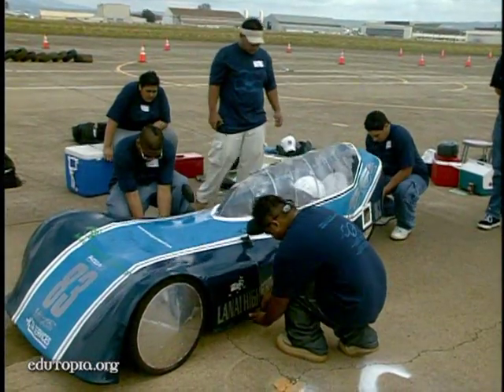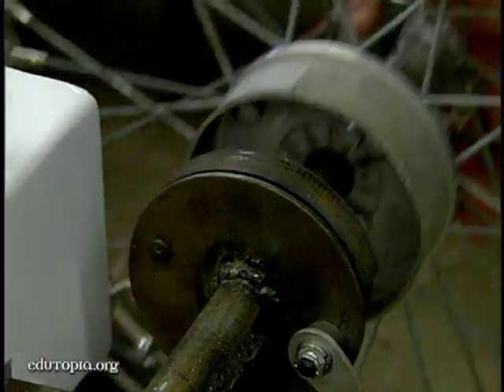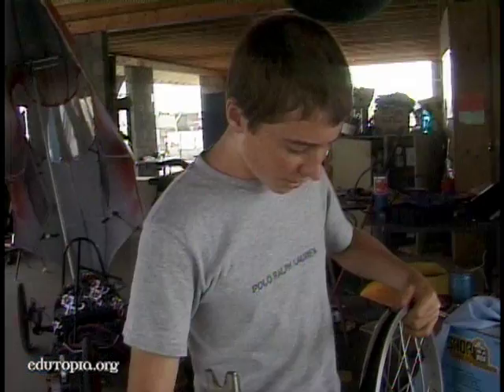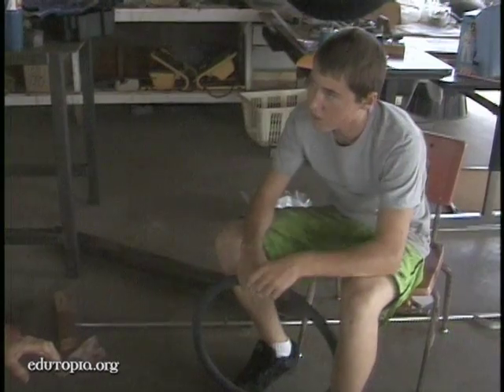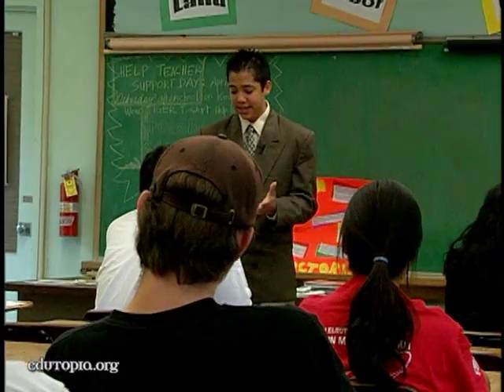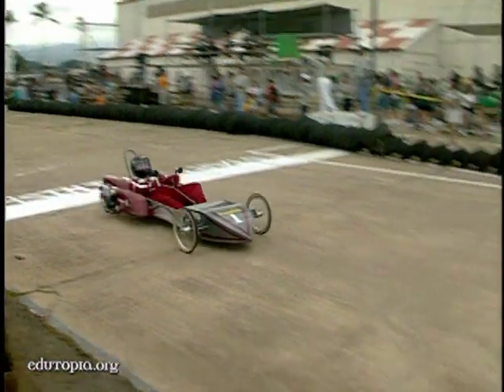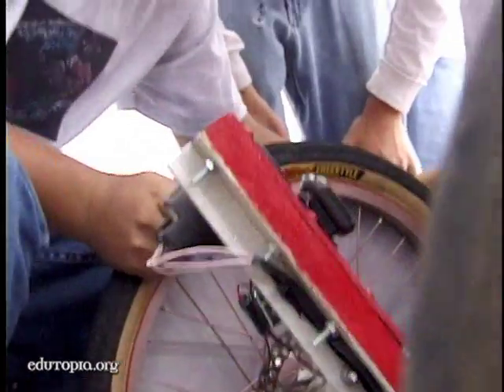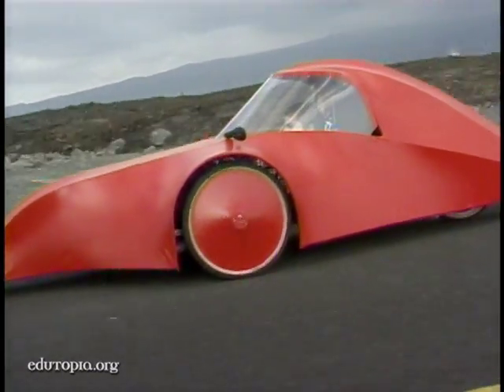Project-Based Learning on Wheels: Students Build an Electric Car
High school students learn a variety of academic, communication, and teamwork skills when they build and race a car for the Hawaiian Electric Electron Marathon.